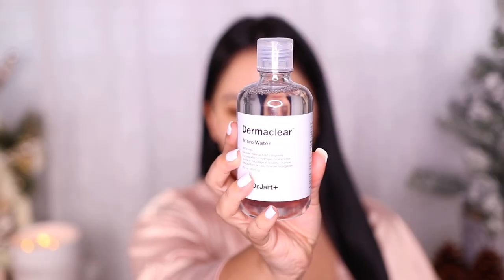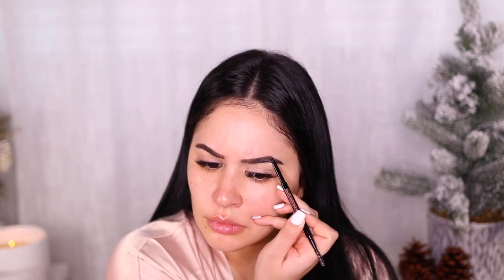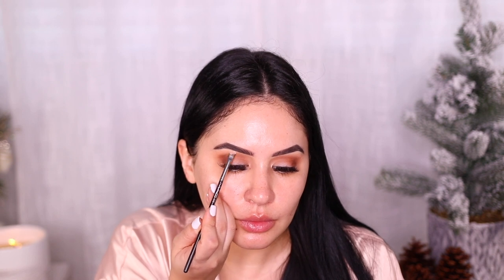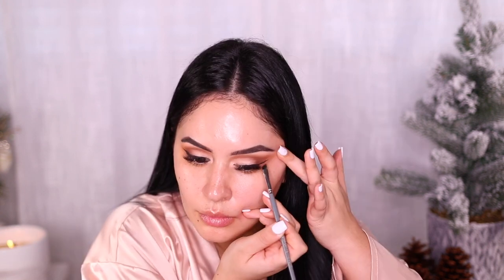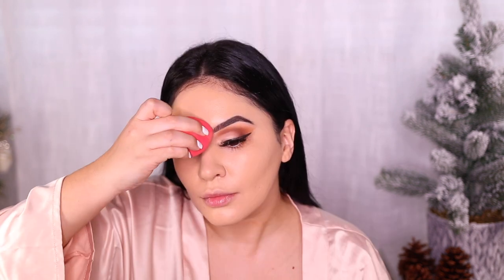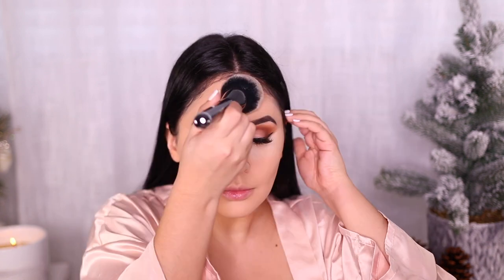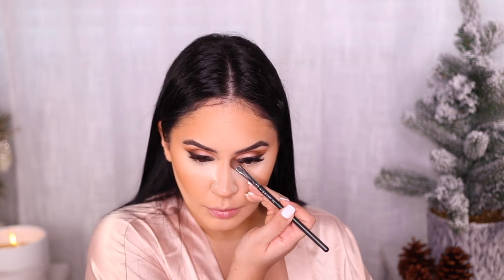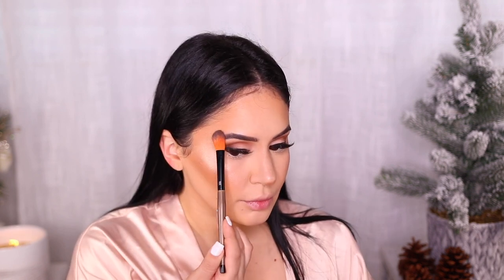Holiday Glam Makeup Tutorial | RositaApplebum 2018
hey babes! i figured I'd show you my recent go to makeup look that i will be rocking for christmas - its a matte eye with a bold red lip :* i usually rock this look with a nude lip when i go out, but i had to keep it festive and go with that classic glam red !

Products Used:
Dr.Jart+ Dermaclear Micro Water
MAC Complete Comfort Cream
MAC Studio Finish Concealer NC25 w/ Dose of Colors Concealer Brush
Anastasia Brow Gel - Clear
Melt Cosmetics Dark Matter Stack - Blur, Unseen w/ Sephora Pro Crease Brush, MAC 221 Brush
Natasha Denona Safari Palette - Thorn, Aya, Desert Date w/ Wayne Goss 20 Brush, MAC ,Sigma E36
Morphe x Jaclyn Hill Palette w/ ElloJello Straight to the Point Brush
Estee Lauder Double Wear Foundation - Fawn + Rattan w/ Morphe Highlight & Contour Sponge
Tarte Shape Tape - Light Medium Sand
Cover FX Power Play Concealer - G Medium 1
Laura Mercier Translucent Powder w/ Marc Jacobs Bronzer Brush
MAC MSF - Dark Golden w/ Smith Brush
KKW Medium Contour Kit w/ Charlotte Tillbury Blusher Brush
Benefit Hoola Bronzer - Dose of Colors Shader Brush + MAC 275
Charlotte Tilbury Airbrush Powder - Medium w/ RT Setting Brush
MAC Desert Rose Blush w/ Charlotte Tillbury Blusher Brush
Mirabella Swirling Pearl Highlight w/ Sephora Pro Highlight Brush
Lancome Highlight - Sparkling Peche w/ Linda Hallburg 306 Brush
NYX Lip Liner - Hot Red
Colour Pop x Iluvsarahii - Arriba!
Lord & Berry Eyeliner - Nude
MAC Extended play Gigablack Mascara
Belif Aqua Mist

Robe - Provided by Huda Beauty in A PR Package
Earrings - Nordstrom